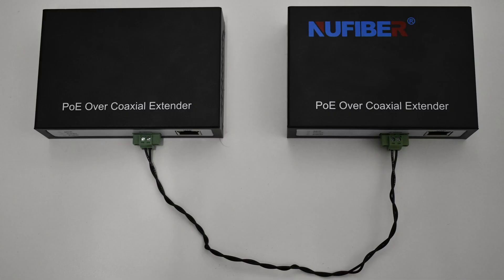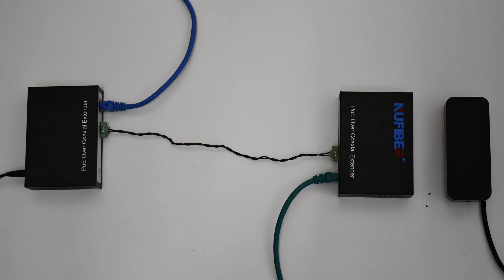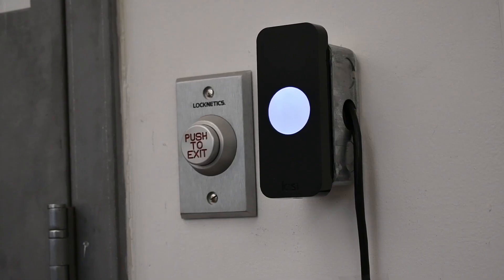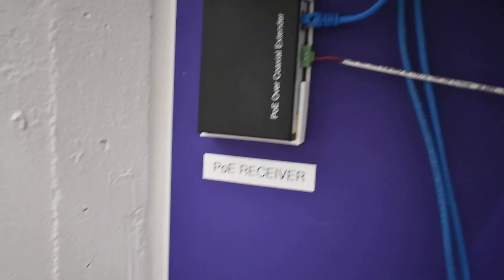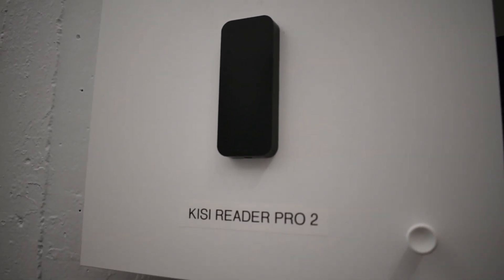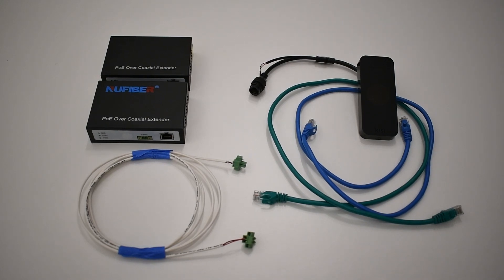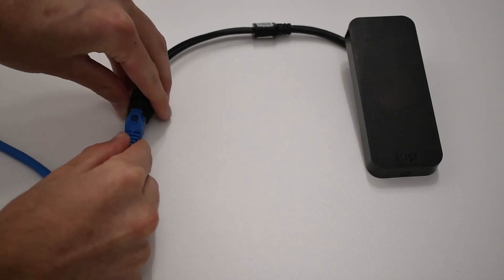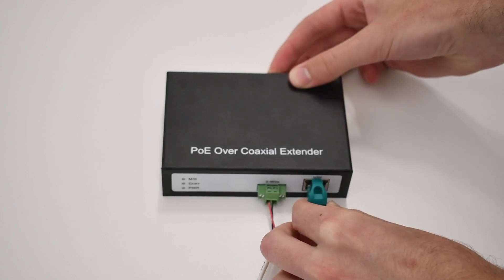Access control unlocked: The PoE 2-Wire Extender | Kisi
Everything you need to know about POE 2-wire extenders in access control. Learn all about POE (power over ethernet) 2-wire extenders and how to install them to work flawlessly with your access control setup for enhanced security.

In this video, Kisi’s access control experts also explain what The PoE 2-Wire Extender is, its benefits, and use cases. Scroll down for specific timestamps.

For more information read our guide on 2 wire switches and adaptors

Do you have any questions about the PoE 2-Wire Extender, access control, or Kisi?

0:00 - Intro
0:19 - What is the PoE 2-Wire Extender?
0:49 - PoE use cases
1:30 - The benefits of PoE
1:56 - PoE installation